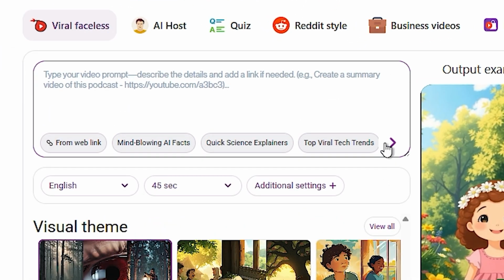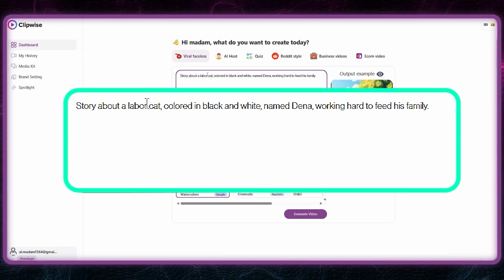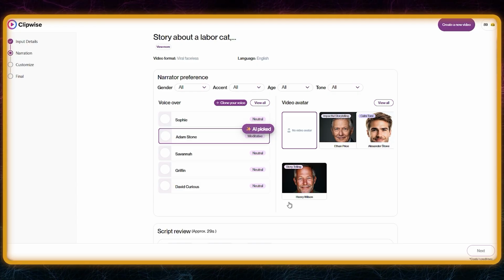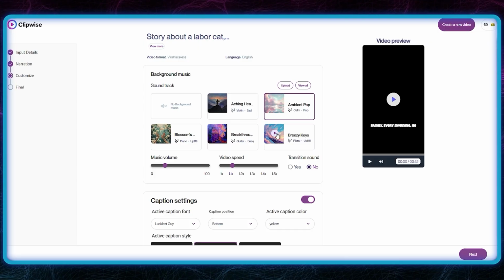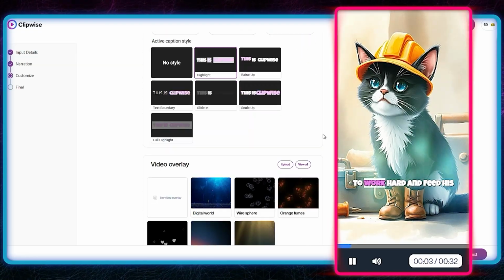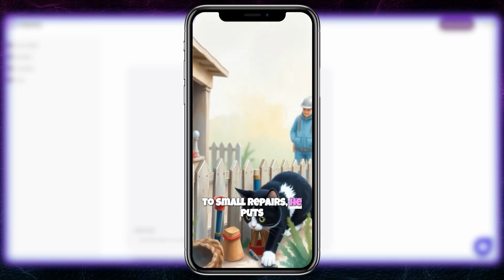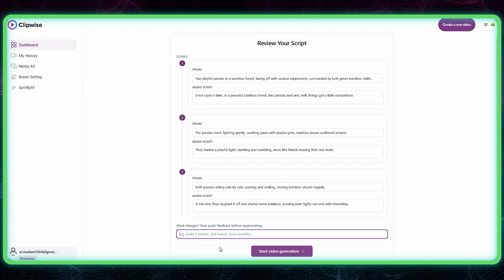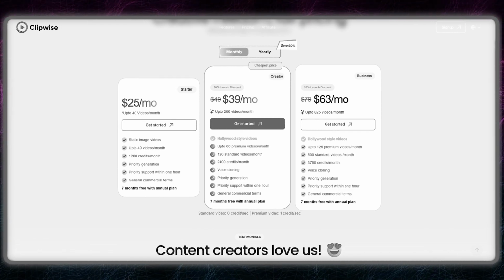Create an entire AI short story from just one prompt—in any language!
🔥 New AI tool just dropped—create cinematic Shorts in seconds!
✨ Ever wondered how to create AI short videos for your faceless YouTube channel or Instagram Reels? In this video, I’ll show you how to use Clipwise AI, a new AI video generator, to create viral content in just minutes.🎉🎁

🎉Perfect for:
🎥Faceless YouTube channels
🎞️Instagram Reels & TikTok creators
💡Anyone who wants to make viral videos fast

👉 Watch till the end to see how easily you can turn one prompt into a full AI-generated short video!